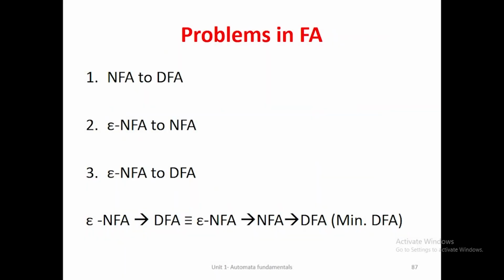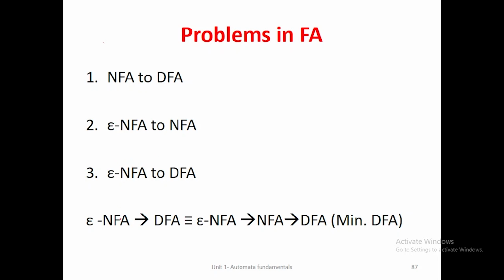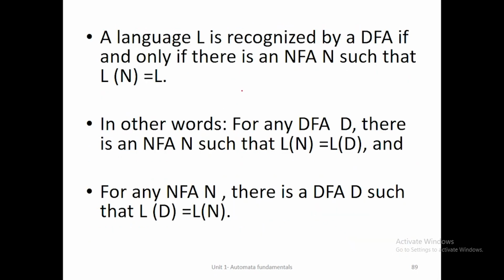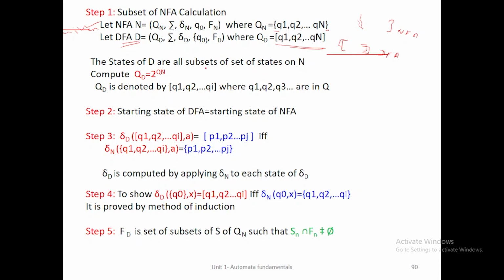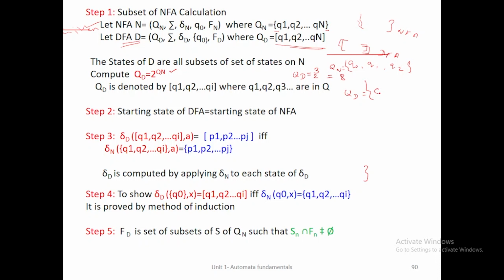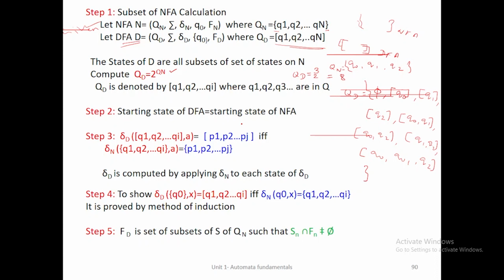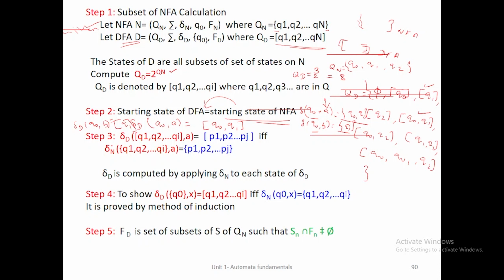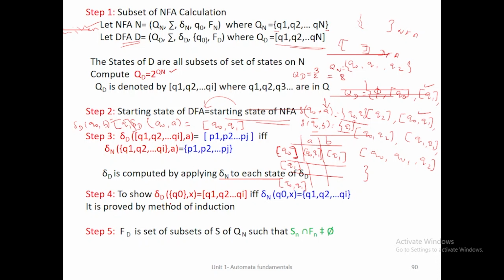TOC | Unit-1 | Lec-14 | NFA to DFA Theorem